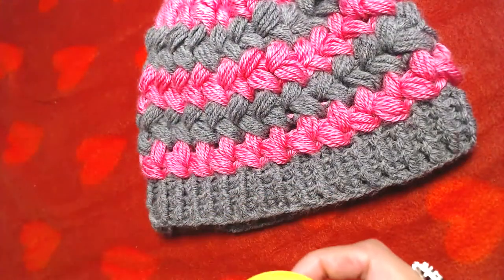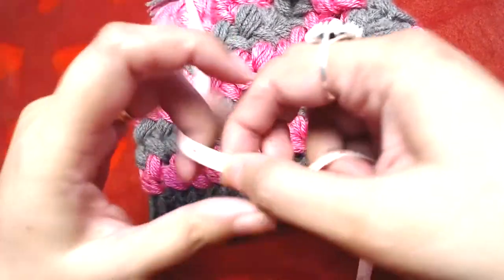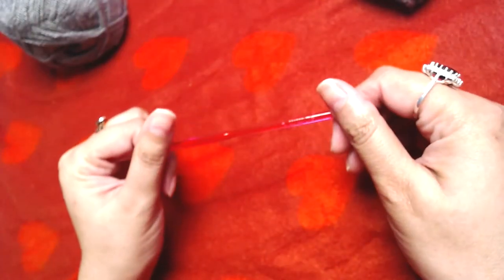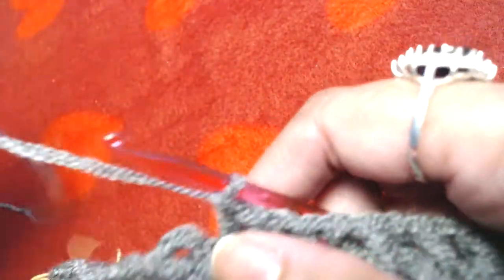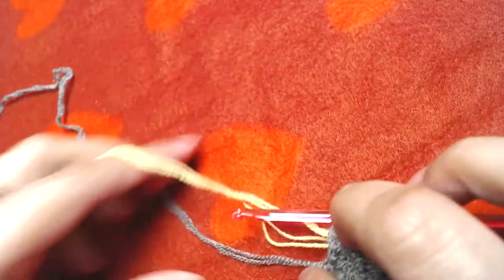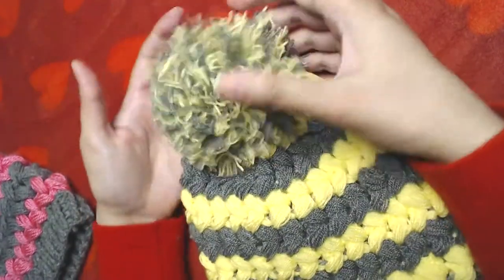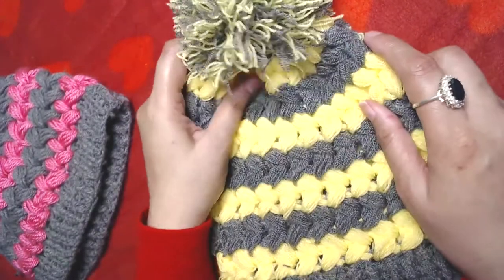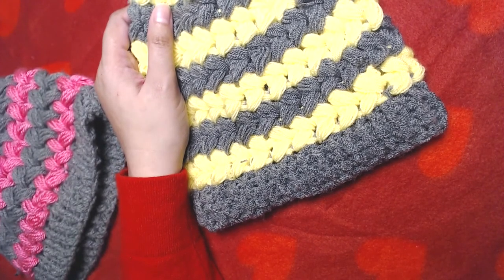How to crochet puff beanie| crochet hat| crochet cap| crochet patterns| crochet paradise